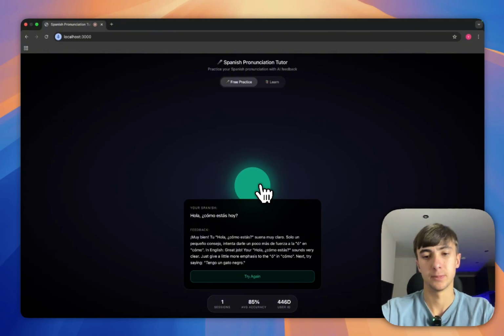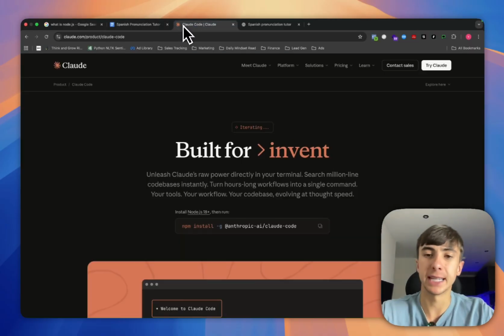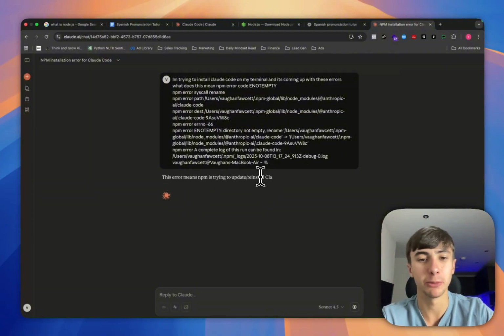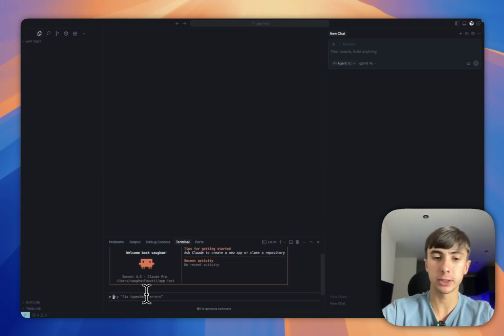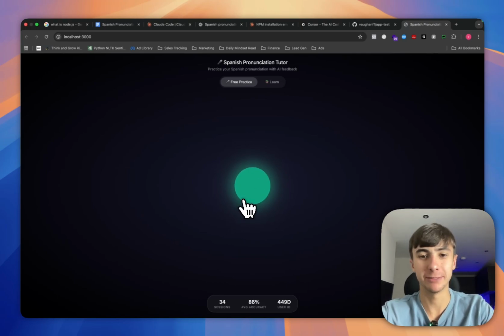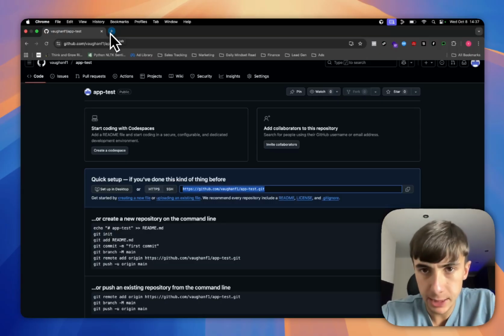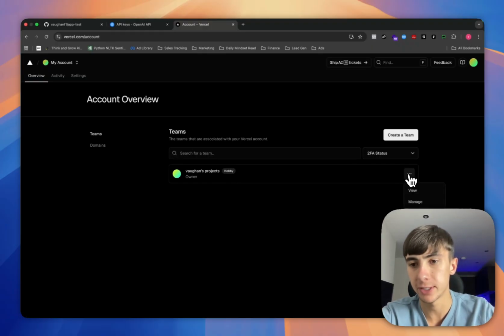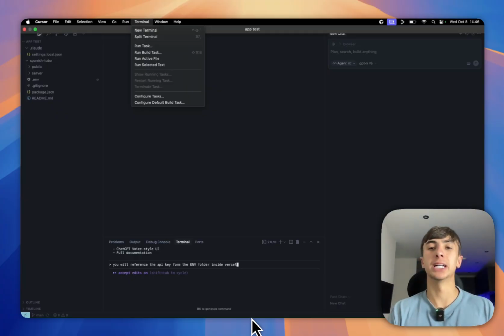This AI App Took Me 18 Minutes to Build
By the end of this video, you’ll have built and published a working AI app from scratch — even if you’ve never written a line of code before.

I’ll walk you through how I built a Spanish pronunciation tutor app that:
🎤 Listens to your Spanish pronunciation in real-time
💬 Rates your accuracy word by word
🧠 Gives you corrections, translations, and lessons
⚙️ Was built in just 20 minutes — no coding required

🚀 Want the full step-by-step guide, downloadable templates, and 1-on-1 support to start building your own AI apps?

Using Claude Code, ChatGPT, Cursor, GitHub, and Vercel, I’ll show you how to:
✅ Write AI prompts that generate complete apps
✅ Install and run Claude Code on your computer
✅ Debug errors automatically using AI
✅ Connect GitHub + Vercel to publish your app live
✅ Keep your API keys safe with environment variables

By the end, you’ll have your own live, shareable AI app running online — all from natural language prompts.

🔥 Want access to:

Pre-built app templates

My personal Claude + Cursor prompt sheets

Private Q&As and 1-on-1 strategy calls